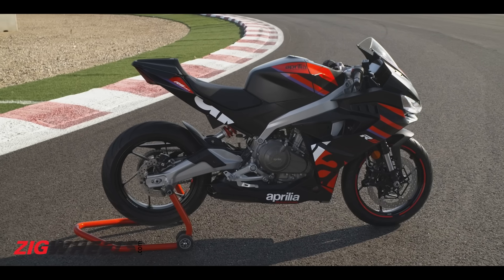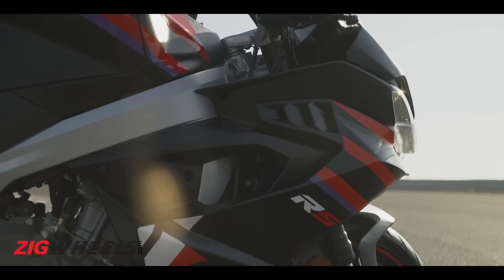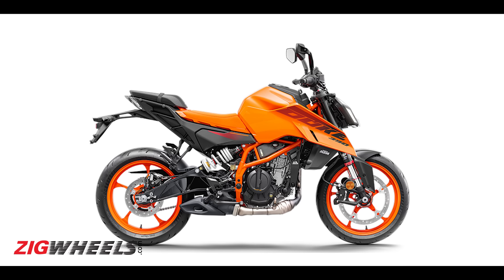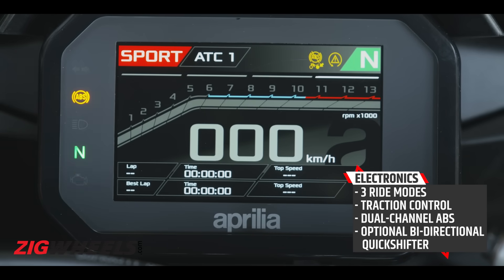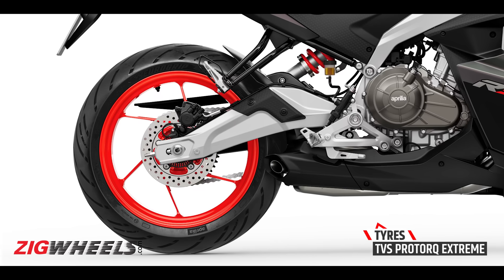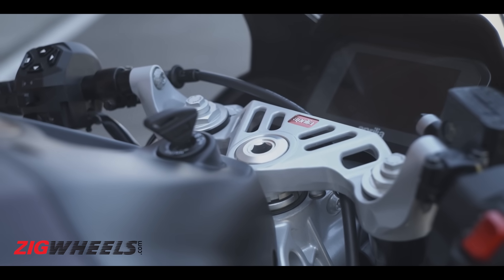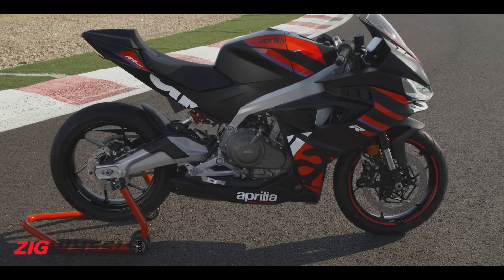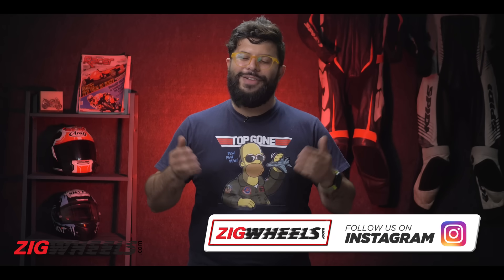Aprilia RS 457 - Should The KTM 390s Be Scared? | Price, Power, Features And More | ZigWheels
Aprilia has just blown the covers off its new RS 457 supersport. This twin-cylinder phenom is made in India at the Baramati plant and it promises to be the new king of the segment. Will it succeed? Here’s Jehan giving you the downlow of everything this made-in-India Italian supersport has to offer:

Host: Jehan Adil Darukhanawala
DOP: Kamesh Chauhan
Editor: Amar Katkar
Graphics: Rohan Gawde